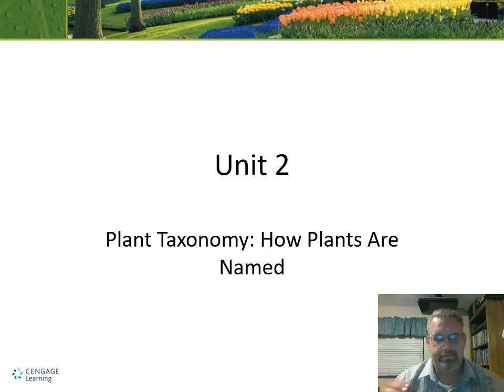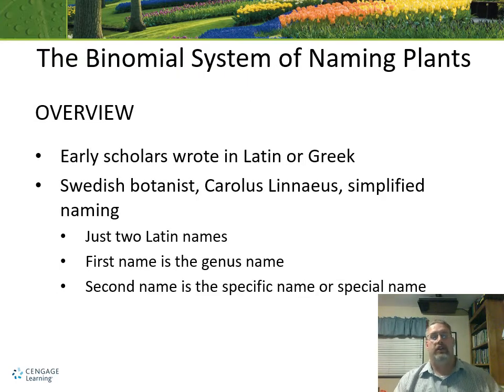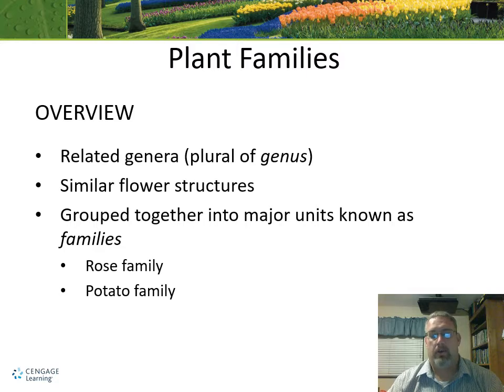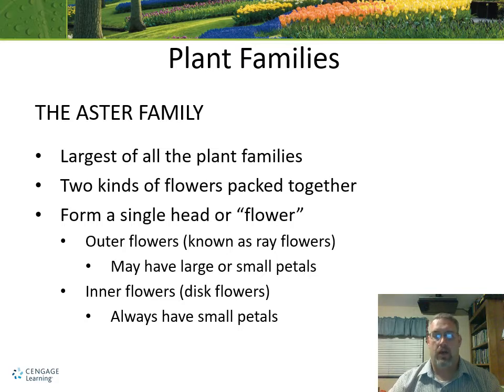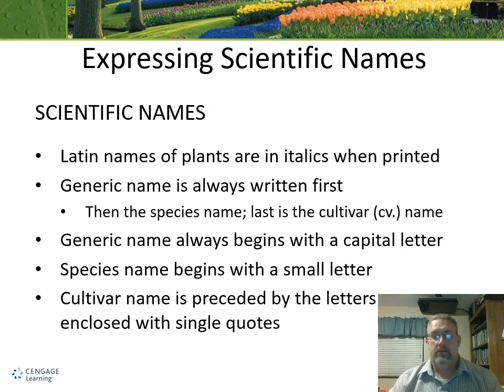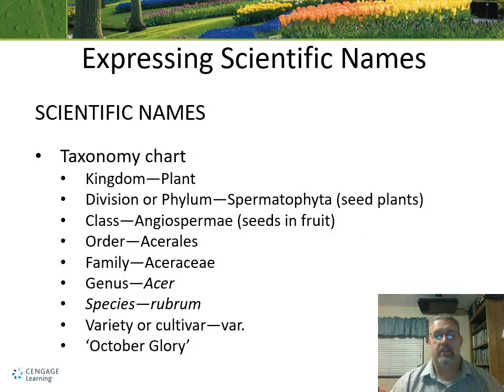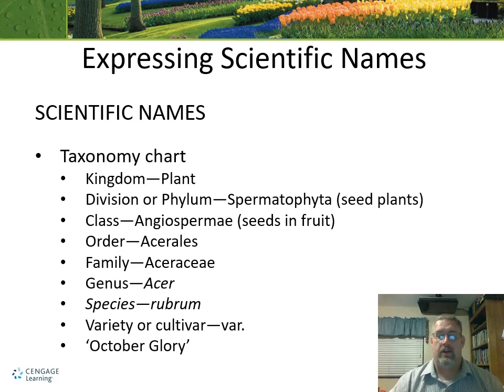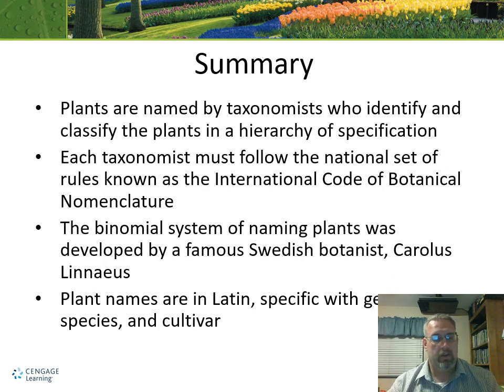Hort 101 Unit 2